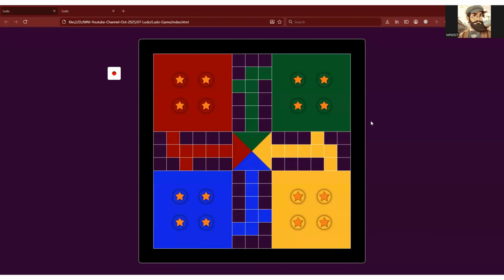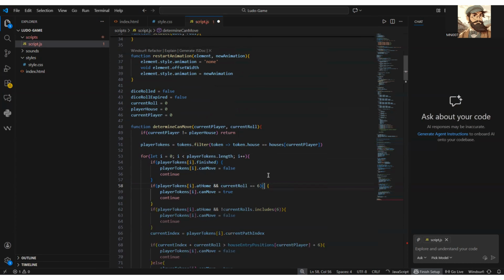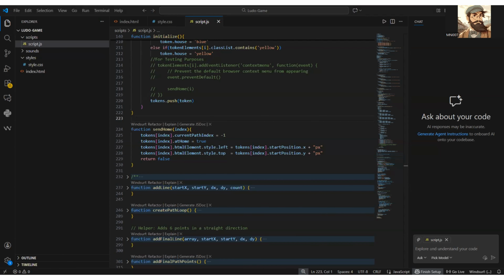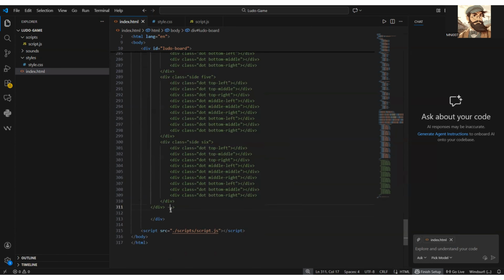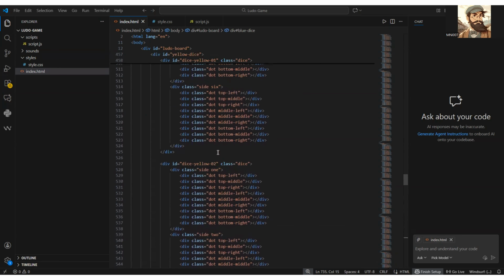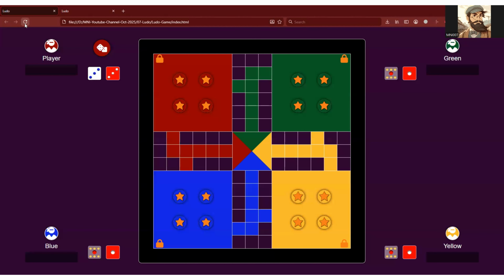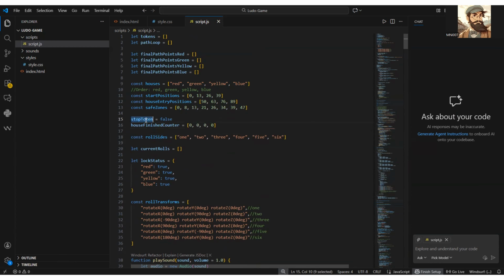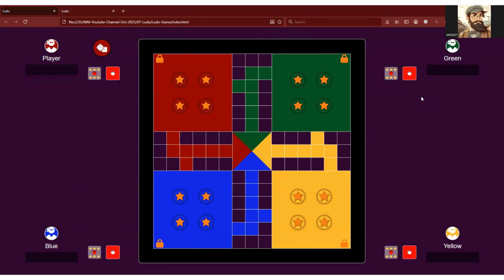Let’s Make Ludo – Part 5 – Strategy, Hits, Locks & Double Dice!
Welcome back to the Let’s Make Ludo series!
In Part 5, we take our Ludo game from simple movement to full-blown strategic gameplay.
This update transforms the board into an intelligent, reactive, competitive experience where every move matters.

In this episode, we implement a huge bundle of new features, including:

🎯 1) Smarter Movement Logic
We introduce determineCanMove() — a core function that decides which tokens are eligible to move based on the current dice rolls, home status, entry conditions, and finishing rules.

✨ 2) Token Highlighting (Glow Effect)
Tokens that can move now glow automatically, guiding the player with a beautiful visual cue.

💥 3) Hit Functionality
Tokens can now hit opponents, sending them home if they land on the same tile (excluding safe zones).
Yes — the battlefield is now alive!

🔐 4) Lock & Unlock System
Each house starts locked.
A player must hit any opponent once to unlock their house and allow tokens to enter the final stretch.
A fun, competitive twist!

🎲 5) Double Dice + Dice Chaining
We now support:
✔ Two dice per player
✔ FIFO (First In First Out) dice roll stacking
✔ Extra rolls on conditions
✔ Beautiful dice-space UI for tracking rolls

📦 6) Dice Space Stack UI
Each player has their own dice-space where rolled values stack visually and get consumed in order.

⏭️ 7) Skip Dice Logic
If no token is able to move for the current roll, we auto-skip and continue the turn smoothly.

🔊 8) Retro Sound Effects
Movement, hitting, finishing, rolling — everything now feels alive with satisfying retro-style audio feedback.

🎨 9) Updated Player Layout
Each house now has:
• Its own dice
• Its own dice-space
• Its own corner identity
A cleaner, more immersive UI.

🏁 10) End Game Handling
If all 4 tokens of a player finish, the game ends with a winner screen and a reset option.

🎁 11) Bonus Rolls
Players earn bonus dice rolls for:
• Hitting an opponent
• Completing a token’s path
• Rolling double sixes

To enhance the UI and give the game a more polished feel, we also integrated the Font Awesome icon library.
It helps us display clean, lightweight, and visually expressive icons such as:

• Player avatars using icons like fa-user-ninja
• Lock system visuals with fa-lock
• A victory celebration using fa-trophy
• Mini dice icons (fa-dice-one to fa-dice-six) inside the dice stack
• The animated fa-dice icon for the roll button

Using Font Awesome makes the interface more intuitive, consistent, and visually engaging — without needing custom images.

✔ How to handle complex movement rules
✔ How to highlight active elements with animations
✔ Implementing attack & defensive mechanics
✔ Managing multi-dice roll logic
✔ Designing modular and scalable gameplay functions
✔ Creating event-based reward systems
✔ Building a more polished, game-like user experience

By the end of this video, your Ludo game will feel dynamic, competitive, and genuinely fun to play.

If you're learning, building along, or just enjoying the journey —
Your support keeps this series alive and motivates me to push further into more advanced mechanics!